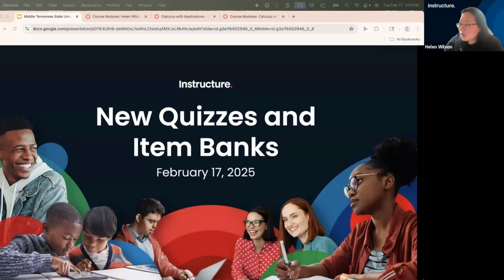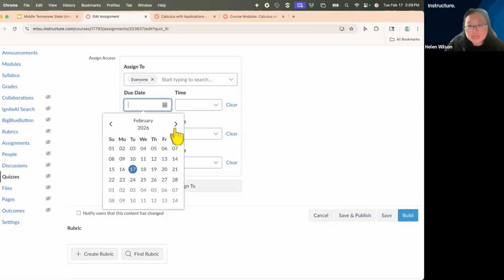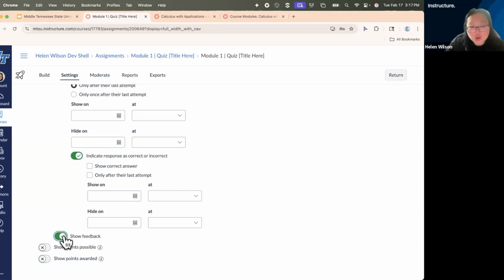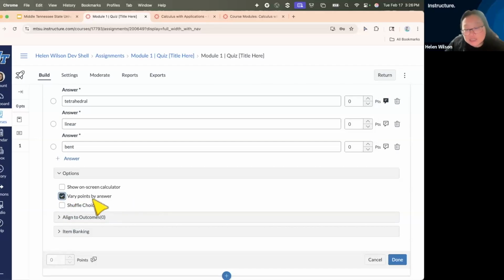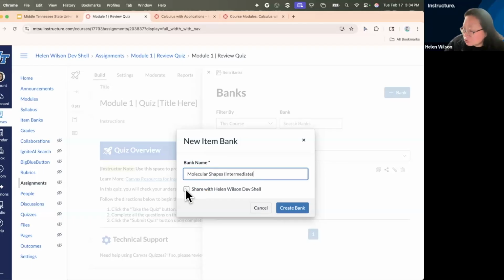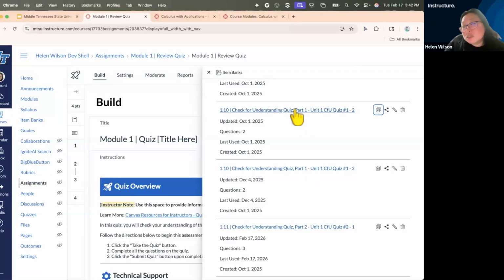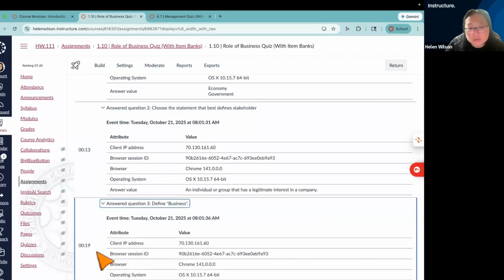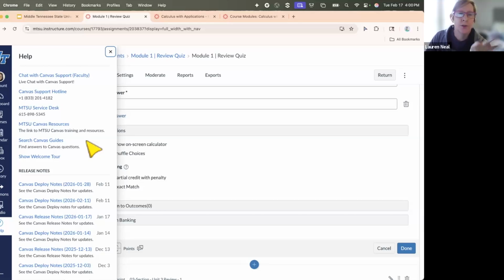New Quizzes and Item Banks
Explore Canvas’ Quizzing features and functions, including how to leverage Item Banks (Question Libraries) and how to make adjustments to accommodate diverse learner needs.